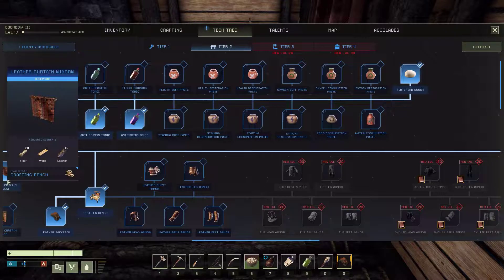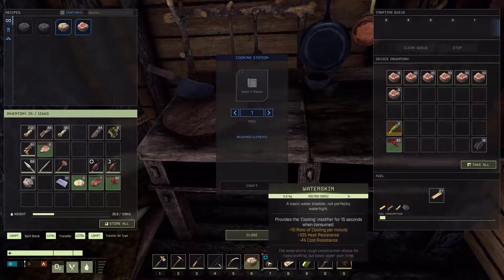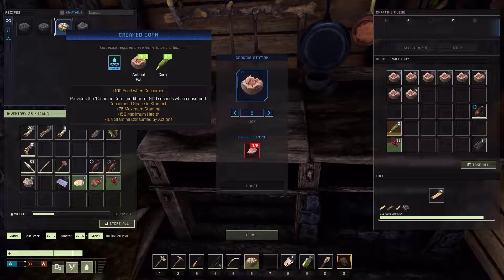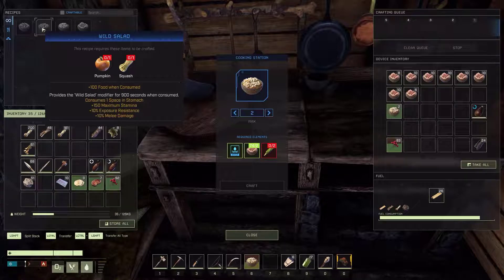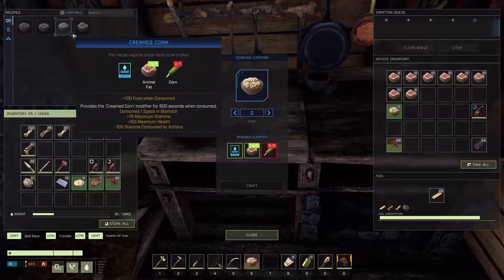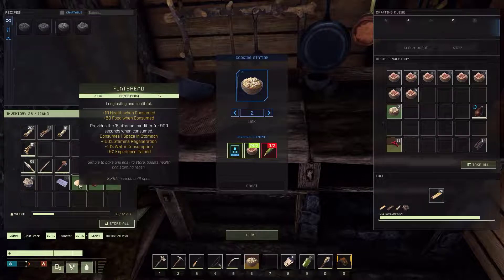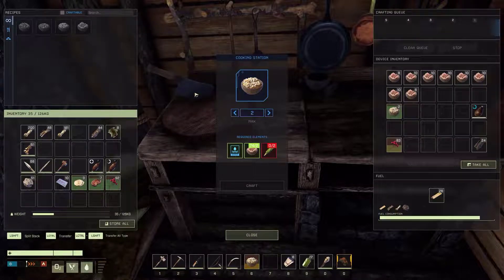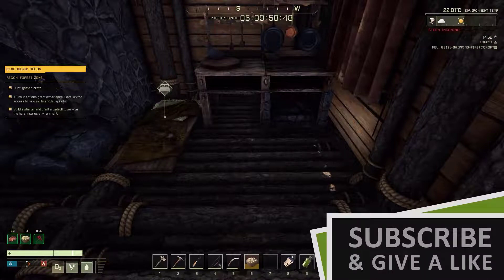Icarus 1.0 | Is the New Cooking Station Worth Your Time?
If you're new to Icarus, listen up -- there's a new cooking station in the game that will help boost your stats AND benefits while playing Icarus. Get better performance during gameplay when you eat the fine foods prepared from this table!

[-] Please Share the Love...